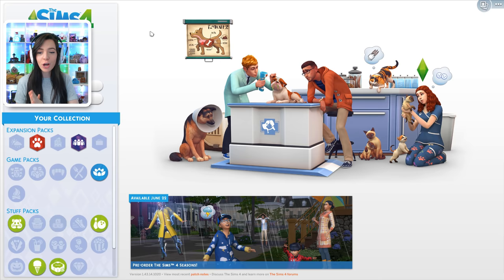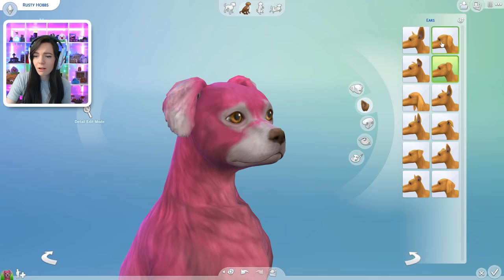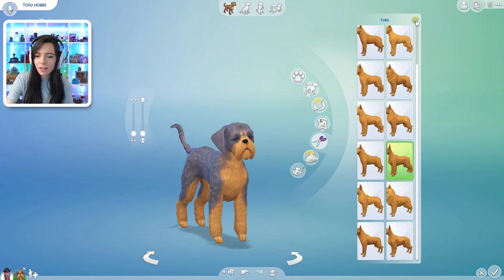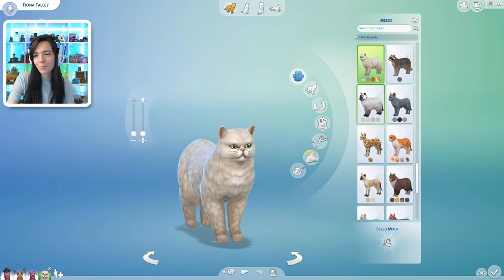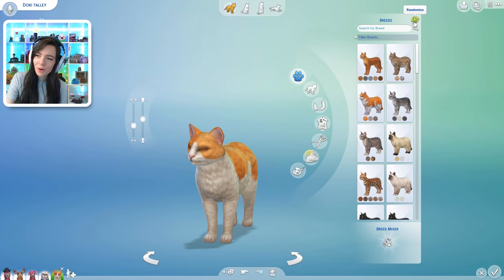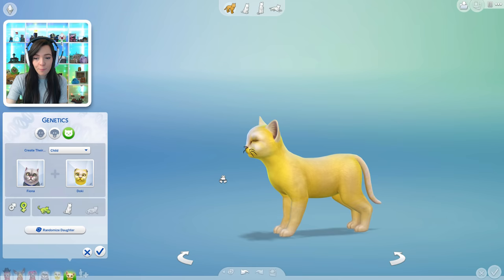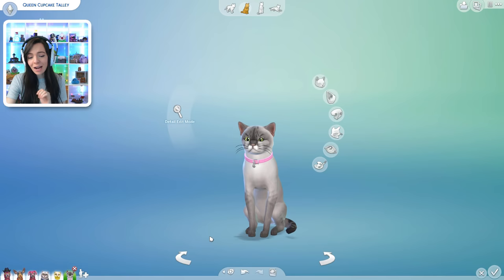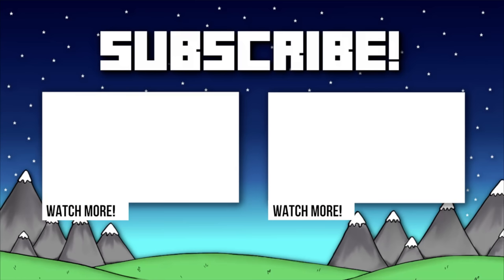💙 CATS & DOGS | The Sims 4 Random Genetics Challenge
Hey guys! Last week I did the The Sims 4 Random Genetics Challenge! 2018 CAS! you guys really liked it and wanted to see me try it again with the sims pets so I'm accepting the challenge! Today I am doing the Sims 4 Random Genetics Challenge Cats and Dogs edition!